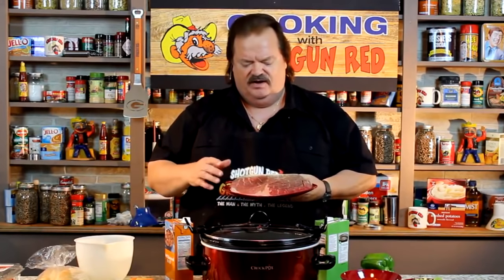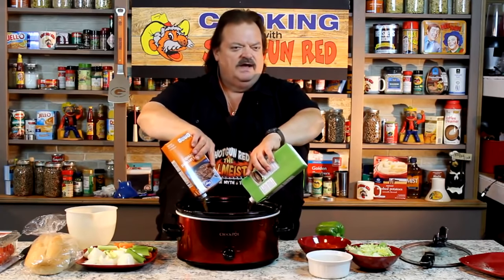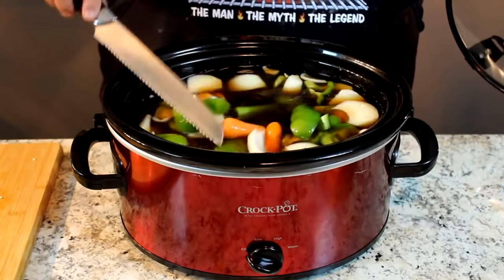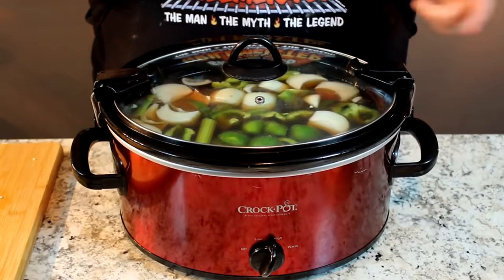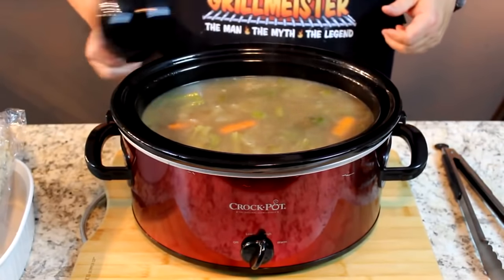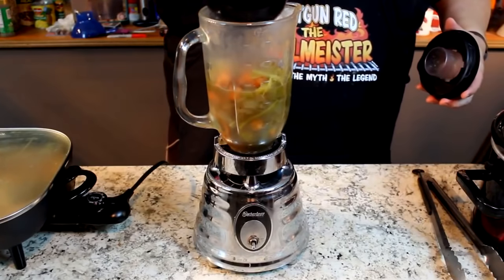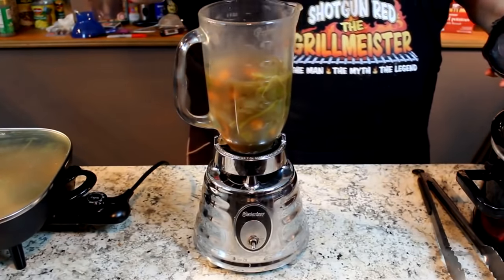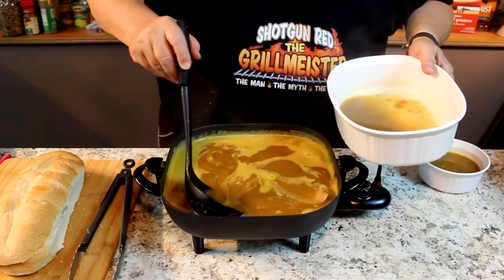Easy Beef Po Boy Recipe | Italian or French Bread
Beef Po Boy Sandwich Recipe. If you are craving a great sandwich, we show you how to make this delicious Roast Beef Po Boy on Italian or French Bread. Delicious beef slow cooked to perfection dipped in a tasty gravy that you are going to love. Original release date June 2017
⬇️⬇️⬇️ Recipe Below ⬇️⬇️⬇️

⭕ ITEMS WE USED IN THIS VIDEO
Electric Knife
Crock-Pot 6-Quart Cook & Carry
Presto 06852 16-Inch Electric Skillet